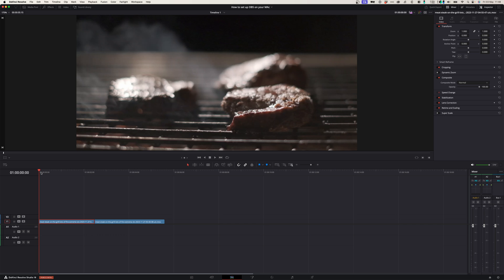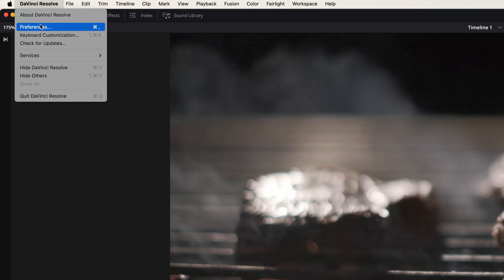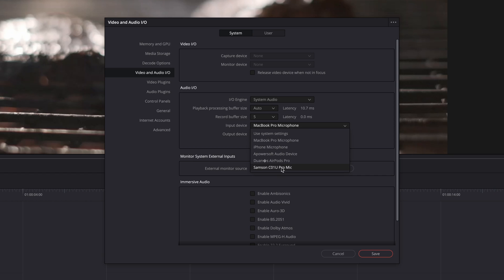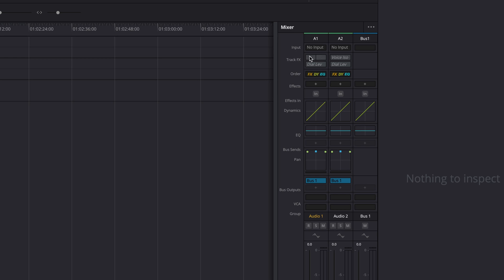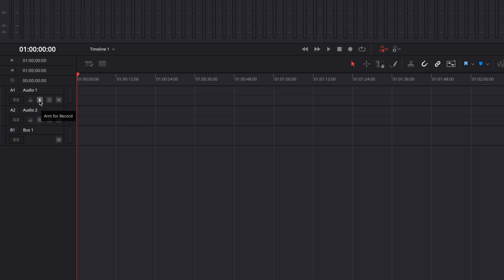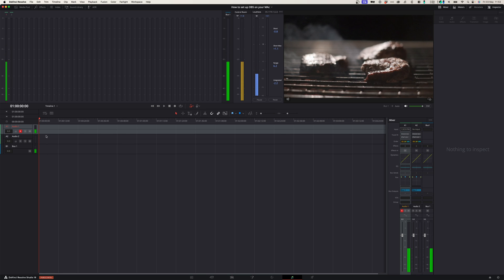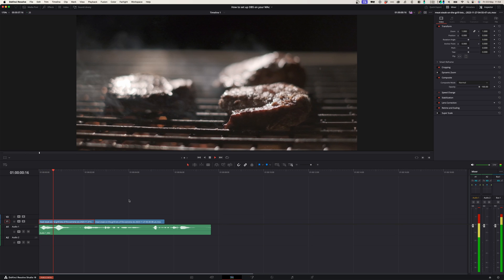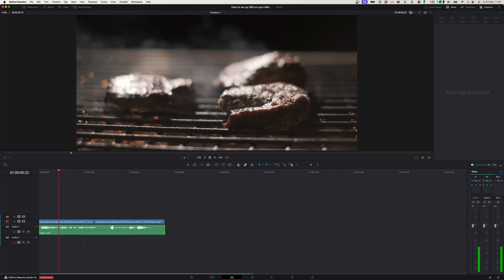This is how to set up and record audio In Davinci Resolve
It can be tricky to set up voice over recording in Davinci Resolve, but I will show you exactly how you can do that in this video.

Thanks